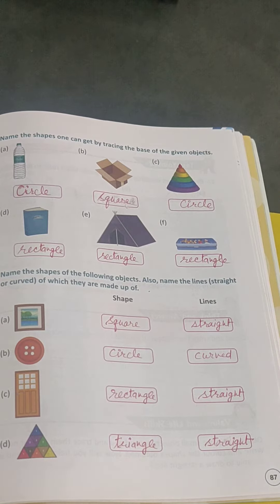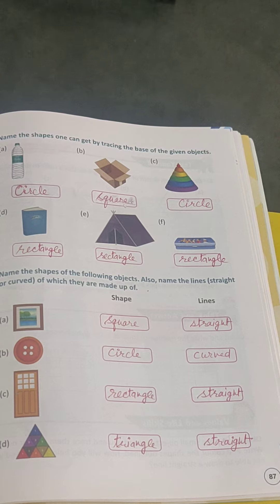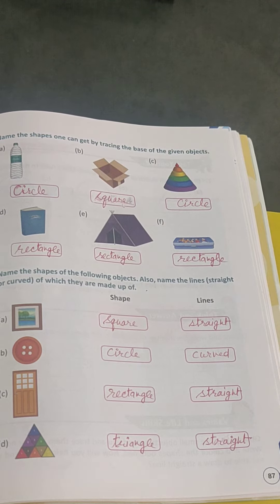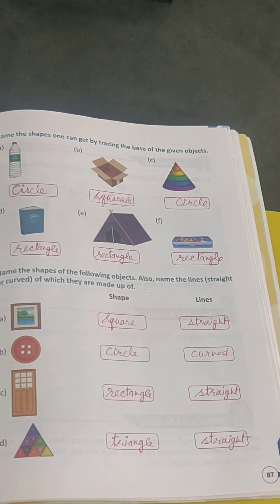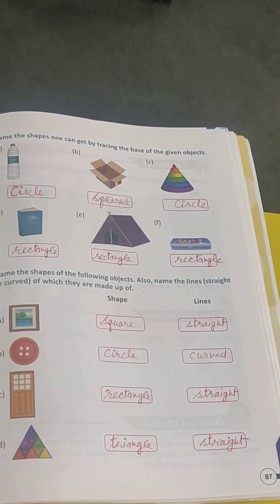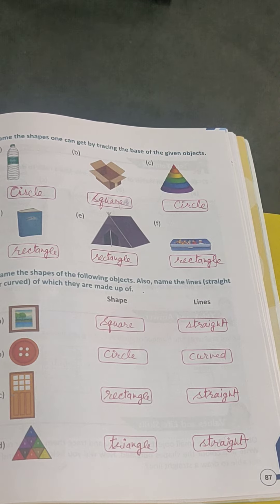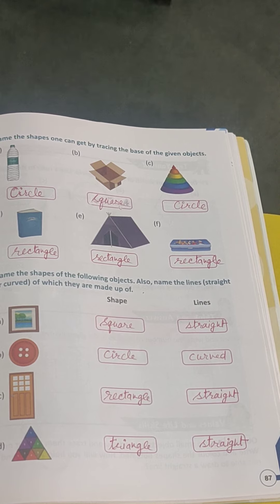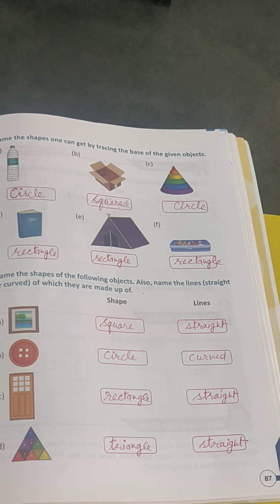Maths book page87